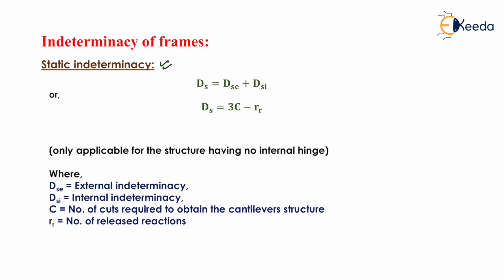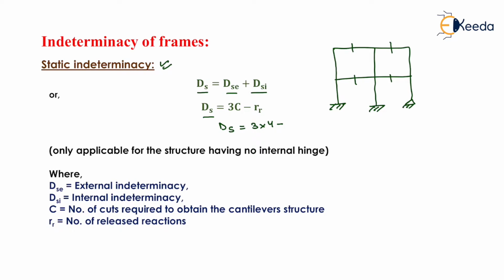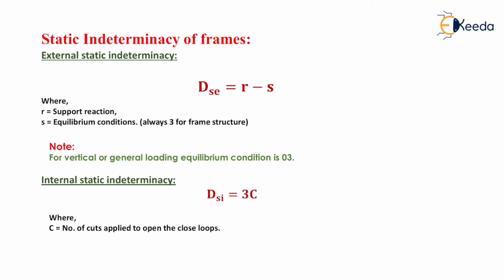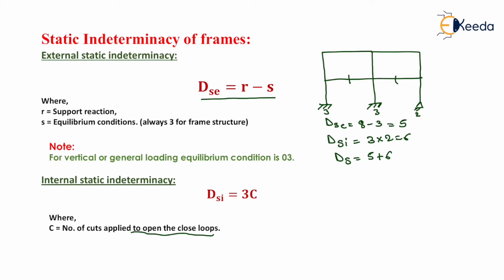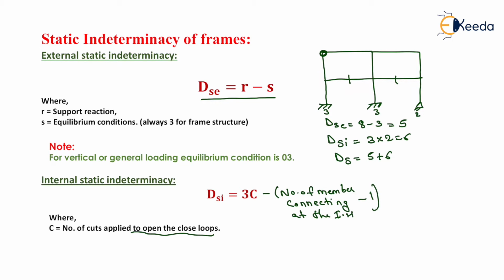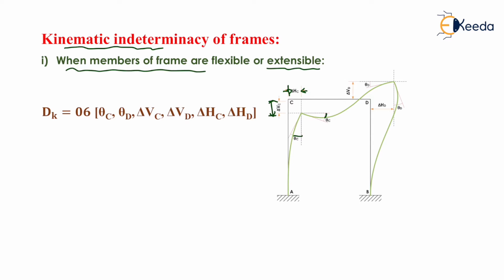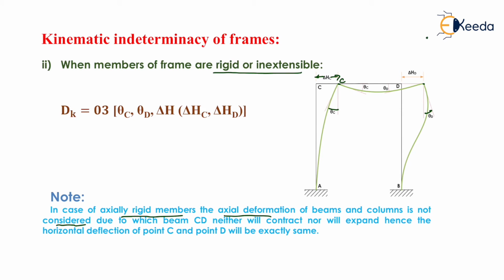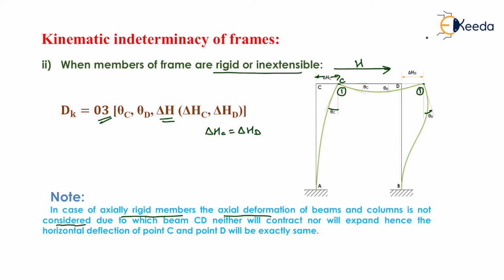Indeterminancy of Frames | Introduction of Structures and Indeterminacy | Structural Analysis - GATE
Welcome to our Structural Analysis series! In this first installment, we dive deep into the fascinating world of "Indeterminacy of Frames." If you're preparing for the GATE exam or simply interested in structural engineering, this video is a must-watch.

🔍 What's Covered:

📚 Understanding the basics of structural analysis
🌉 Introduction to frames and their role in structural engineering
🔄 Exploring the concept of indeterminacy in structural systems
📈 How indeterminacy affects the stability and behavior of structures
📊 Why It Matters:
Structural analysis is the foundation of sound engineering design. A firm grasp of concepts like indeterminacy is essential for creating safe and efficient structures. Whether you're a civil engineering student, a GATE aspirant, or a curious mind, this video will provide valuable insights.

🔬 Key Takeaways:

🧮 Learn the key terminology and principles of structural analysis
🏢 Understand the concept of indeterminacy and its types
🏗️ Gain a strong foundation for advanced structural engineering topics
📝 Prepare for GATE and other engineering exams with confidence